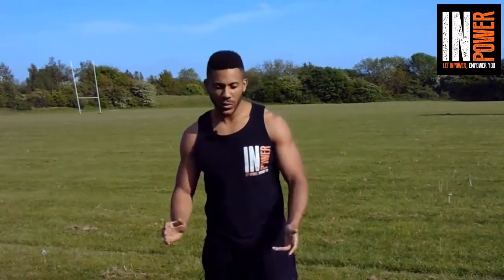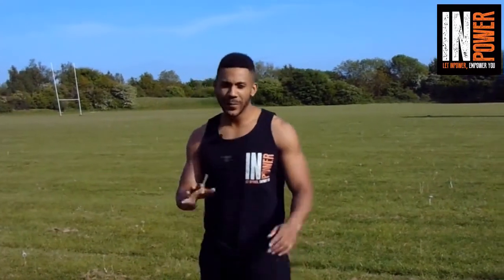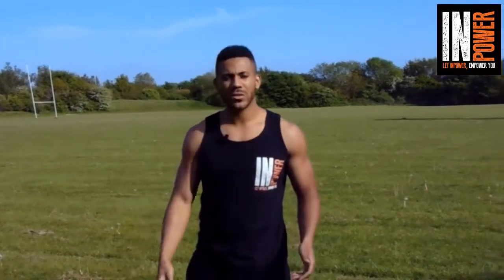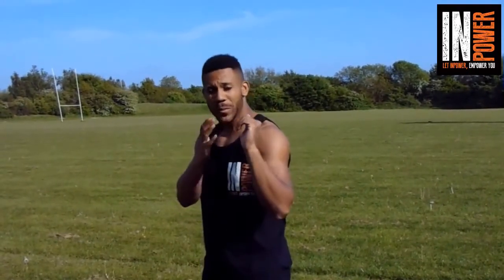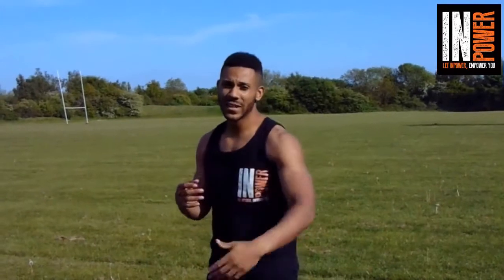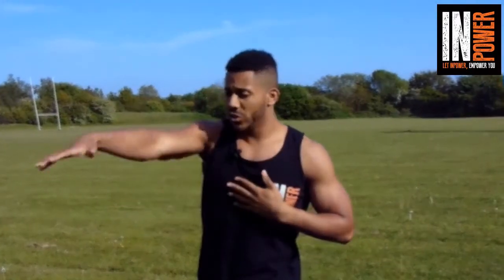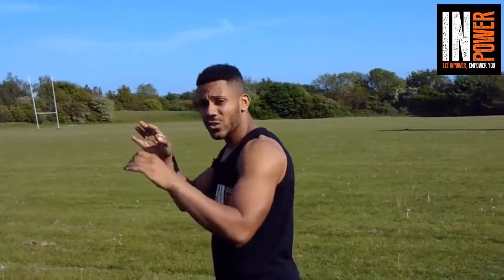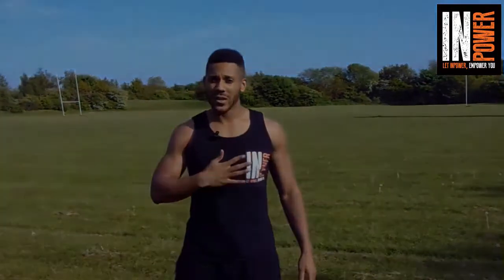How to develop a thunderous jab- Tips on throwing a jab that your opponent wont see coming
Tips on throwing a jab that your opponent will not see coming.

Key points to stress
1) Jab sets up your bigger combinations and your power punches so establish the jab early as this will make throwing your bigger shots later on alot easier.

2) Telegraphing your shots is a easy way to get hit

3) Don't bring your elbow out, use your body as unit opposed to arm shots

4) don't drop your hand before you throw your jab. Quickest way from A to B is a straight line so lets keep it straight.